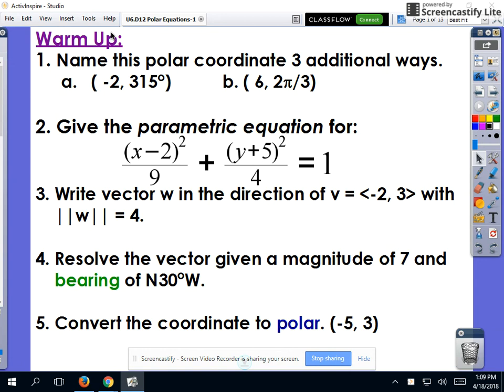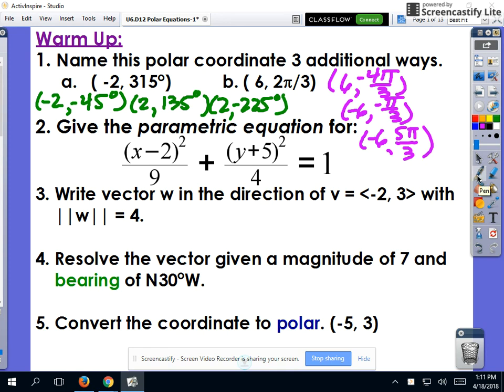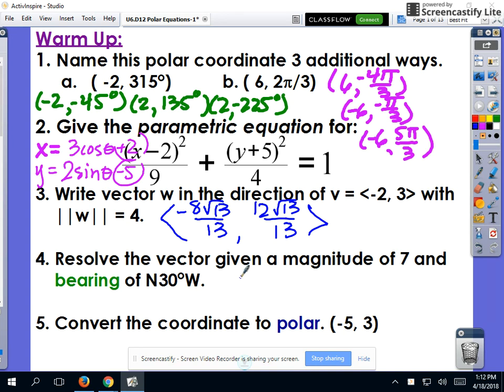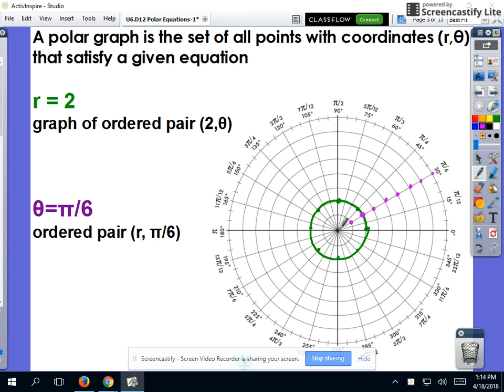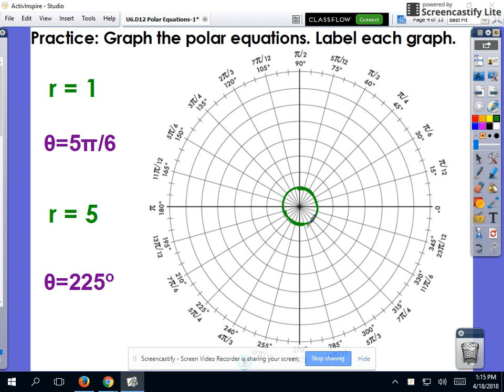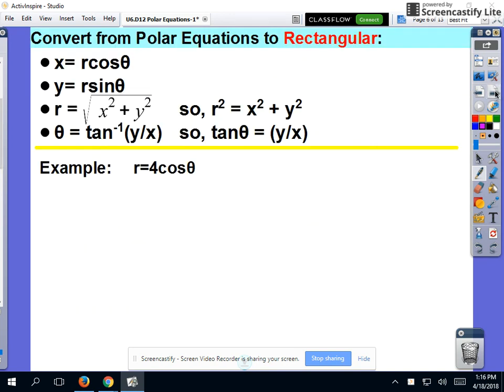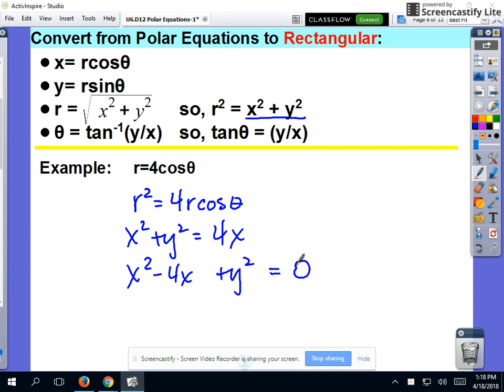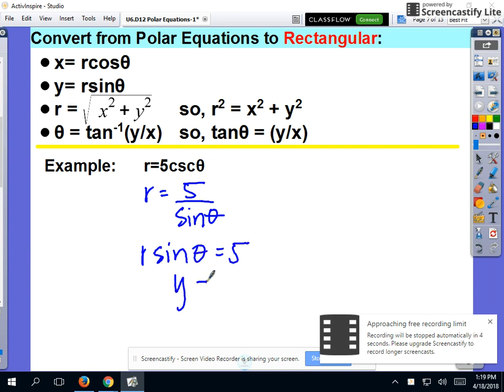Polar Equations 1